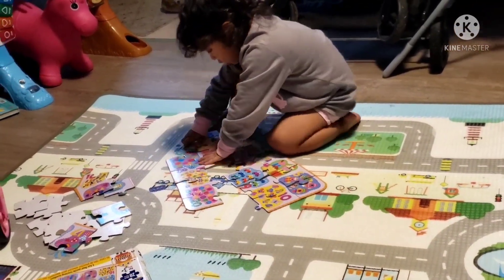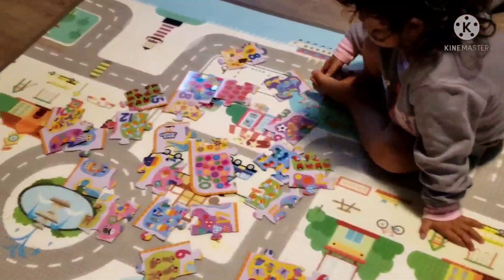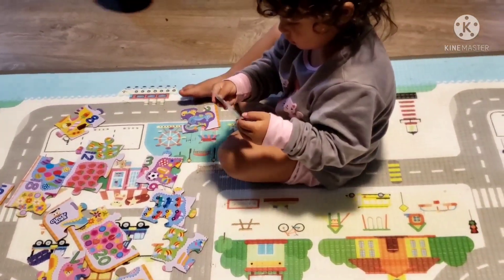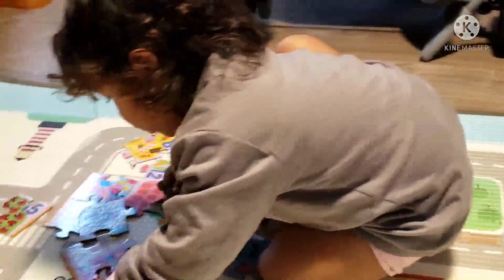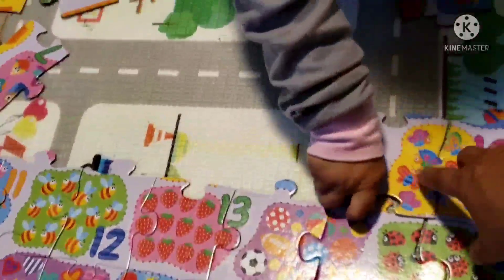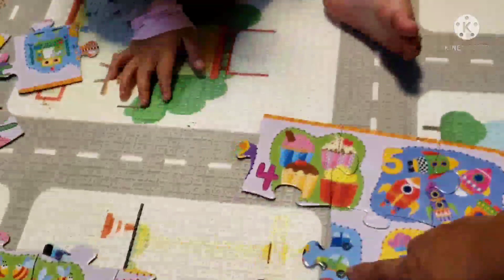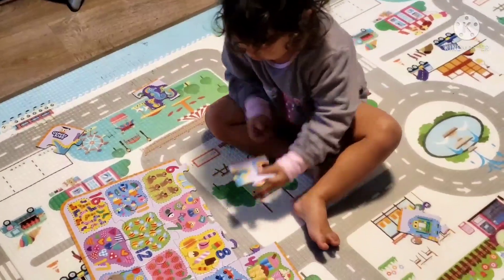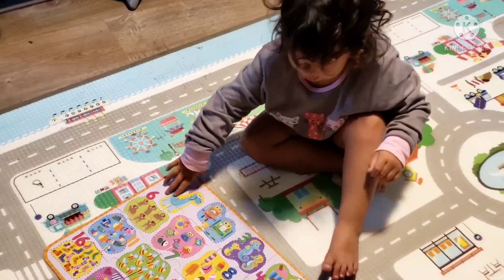Puzzling Puzzle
she loves her puzzle, she could do it again and again without getting tired of it..Its better than watching TV..